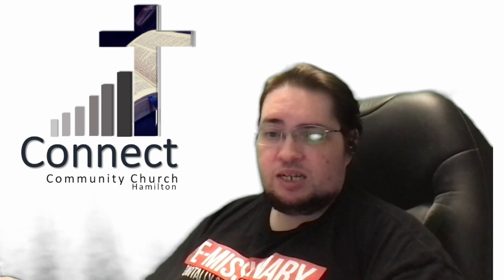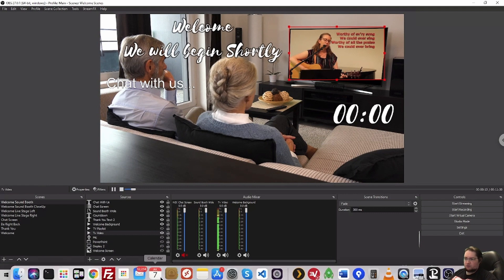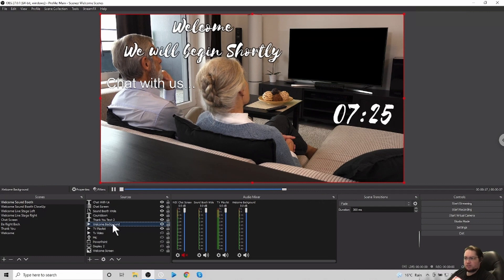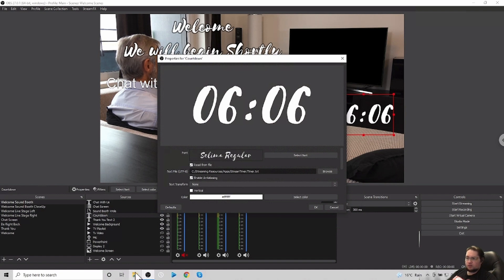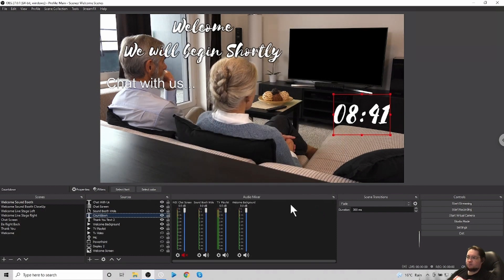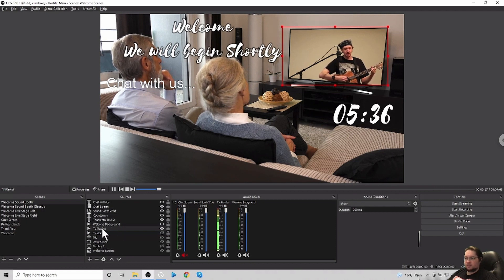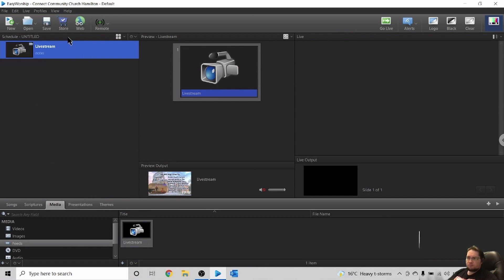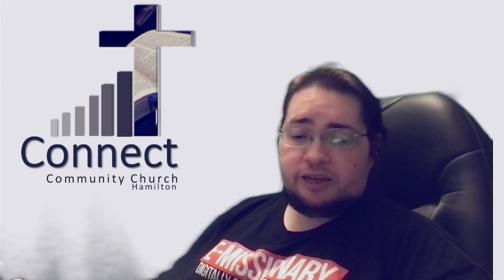How To Make A Shared Countdown Timer with OBS and Easy Worship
AJayTheCEO did a video recently on how to make a shared countdown timer in ProPresenter 7 for In-House Stage Display and Livestream

We've been using this technique for a couple of months and in this video I'll show you how to set this up in OBS using a little app called Stream Timer.

We then output this over the obs ndi plugin to Easy Worship so we can display it on the projector / stage monitor.

Easy Worship - for display on projector (you could use NDI Tools Studio Monitor)

0:00 Intro
0:35 Ideas For Countdown
1:27 OBS Scene Setup
2:19 Screen Timer App Demo
2:52 More OBS Scene Settings
5:09 Screen Timer App Setup
8:32 Even MORE Scene Elements
9:18 OBS NDI Configuration
11:20 Easy Worship Feed Setup
12:44 Demo
14:18 Outro